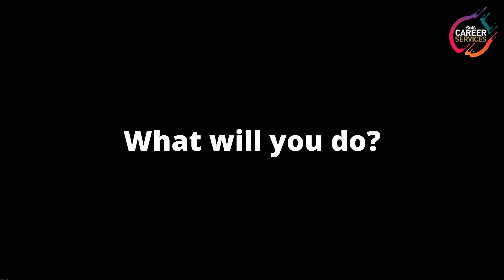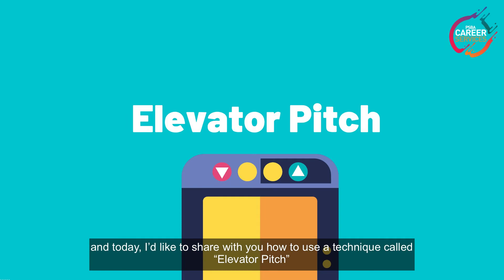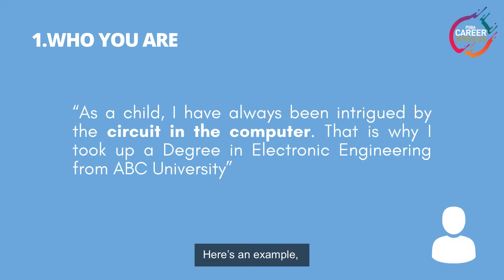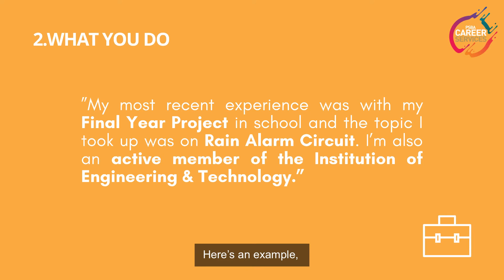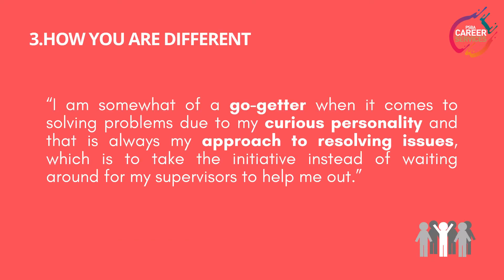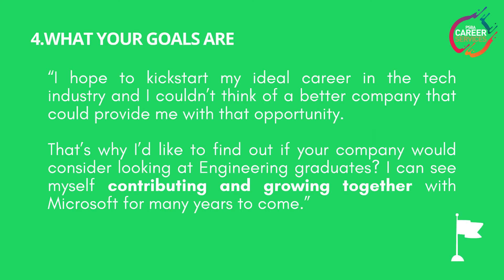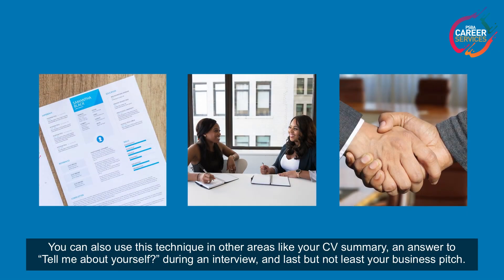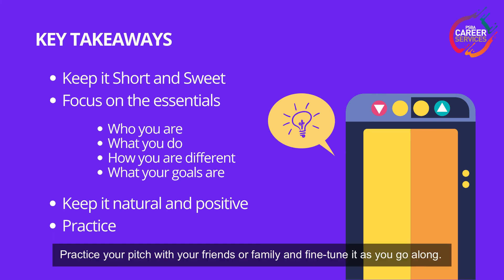How To Create Your Elevator Pitch?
Watch this video to learn more about an elevator pitch and how you can use it when introducing people in networking situations and career fairs or answer the interview question, “tell me about yourself.” It’s also your professional summary on your resume and LinkedIn profile!